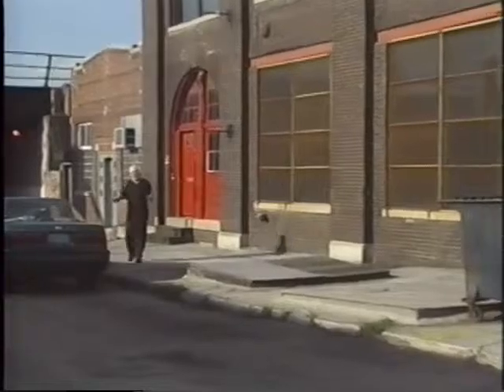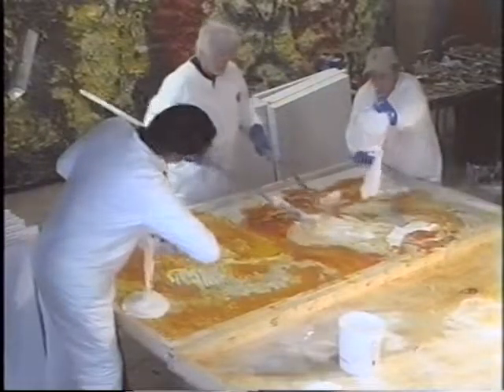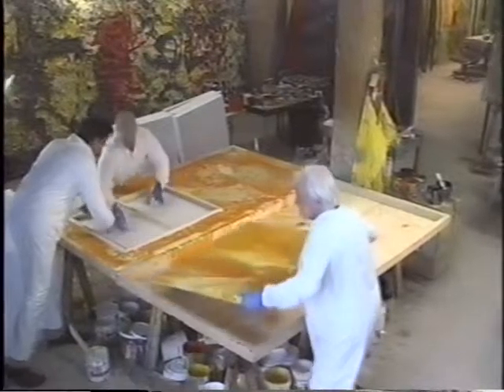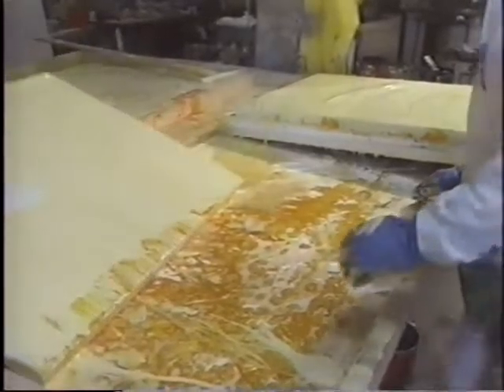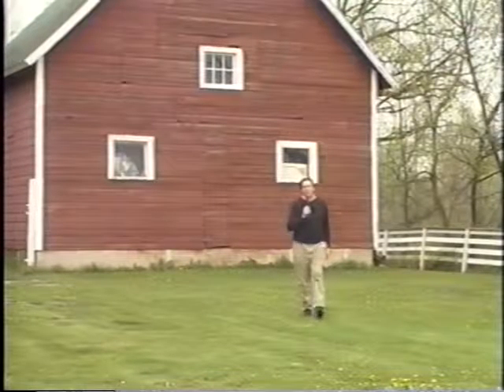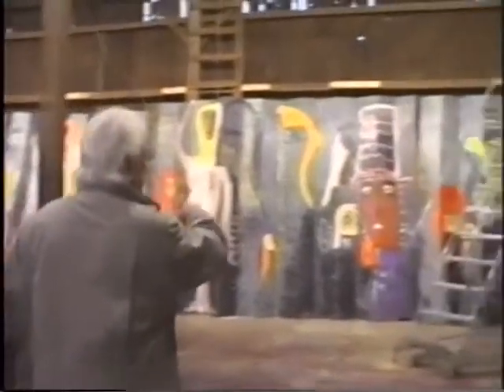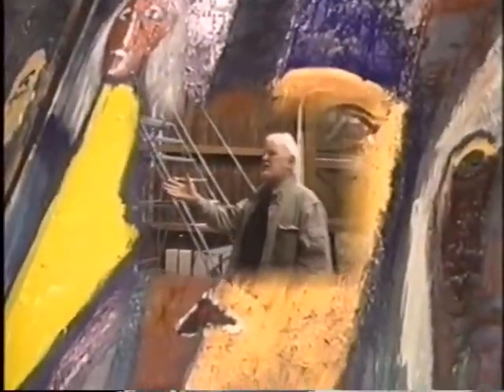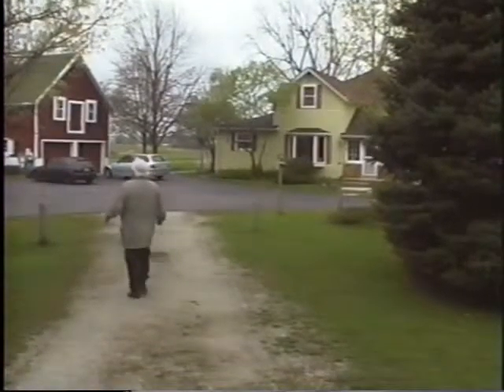Matt Lamb in the Mid West (2002, Spon Film Production)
Matt Lamb discusses his home and life in Chicago and Wisconsin. He also discusses his artistic process.
In part of this video, Lamb discusses his work Contemplating Diversity which is currently displayed outside of the Moraine Valley Library.
Archival video on Southwest Suburban Chicago artist Matt Lamb (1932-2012). Moraine Valley Community College has several of Lamb's work on display on campus.